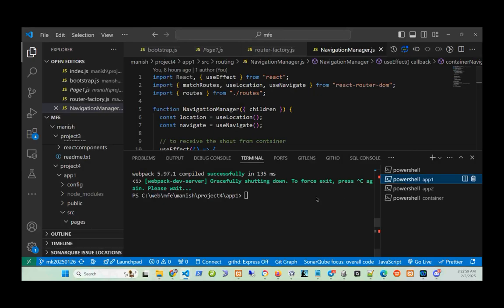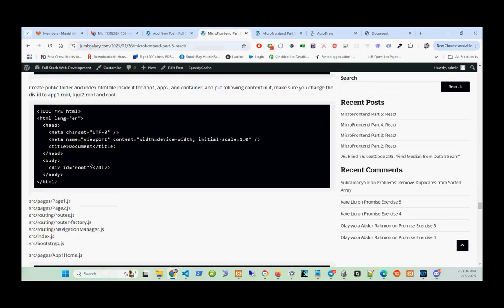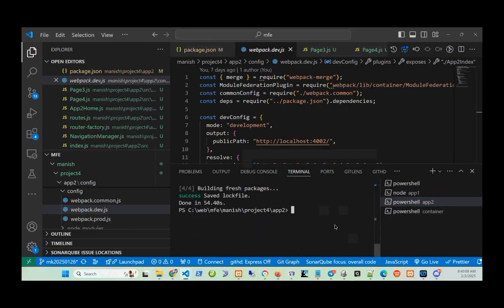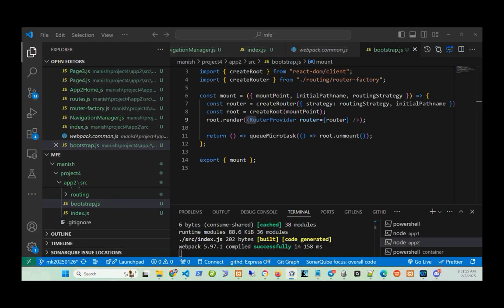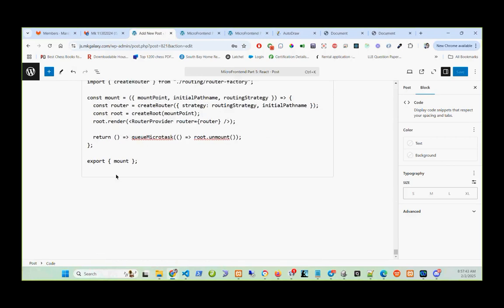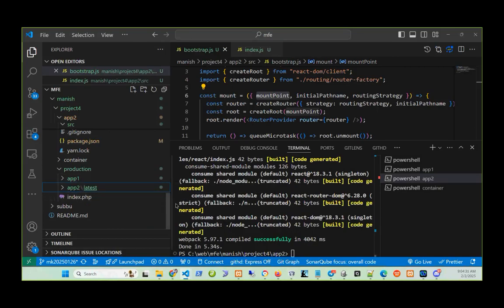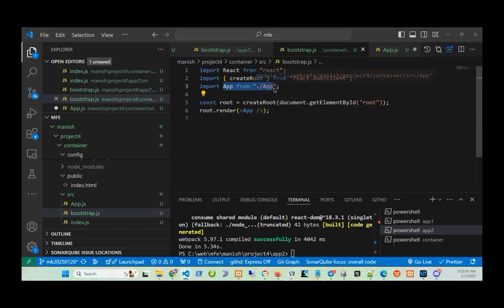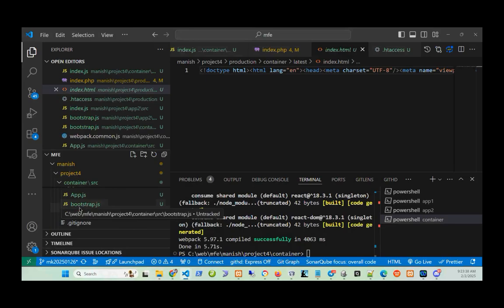Lesson 036 2025 02 02 mfe2 6